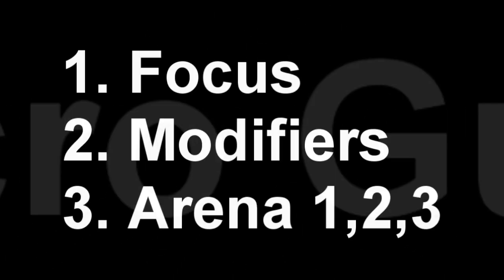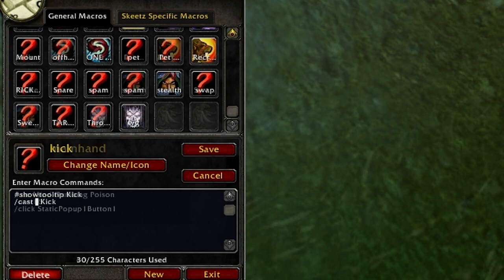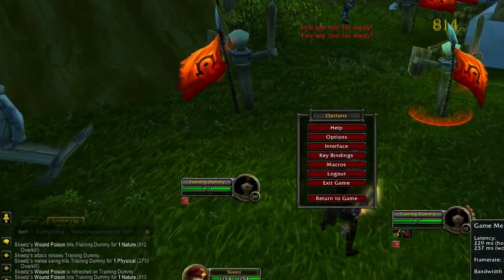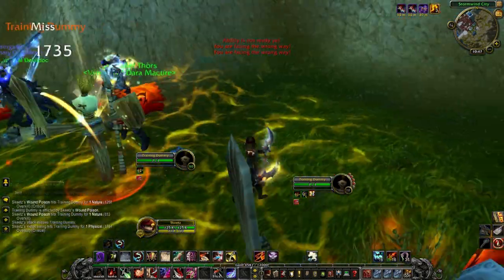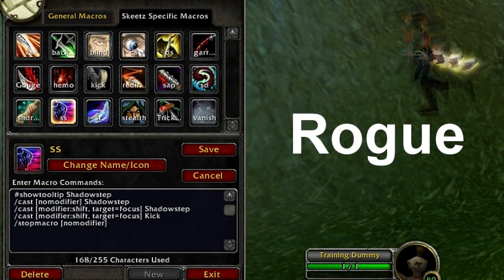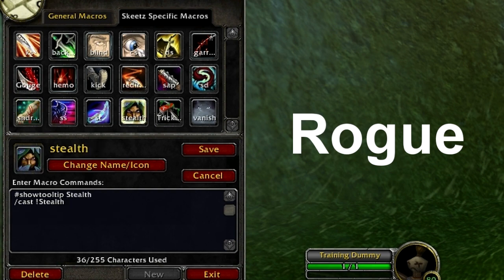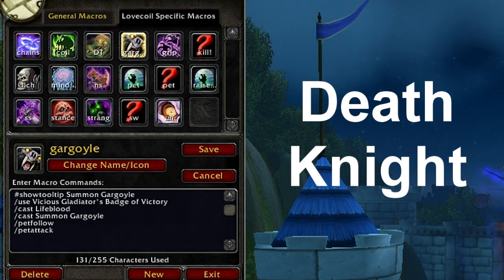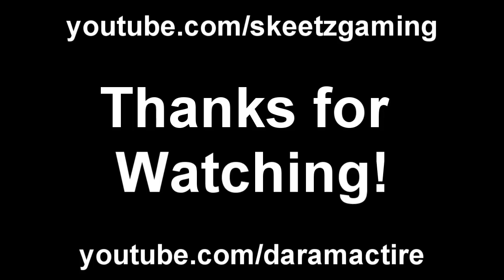Advanced Macro Tutorial!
This video will take you through the steps of creating effective macros so you never need help again! This guide covers Mashable Macros, Focus, Modifiers, Arena 1,2,3 and my personal favorite macros!